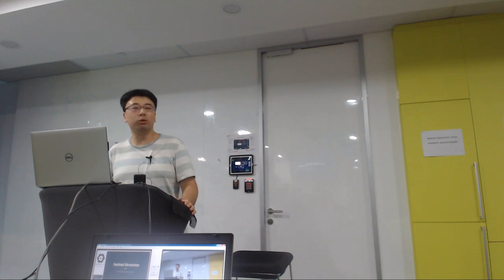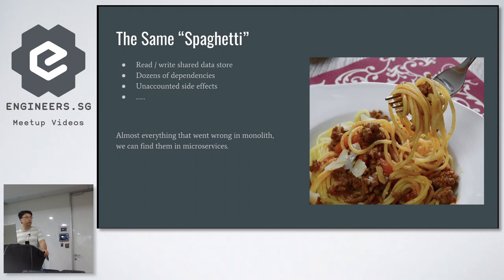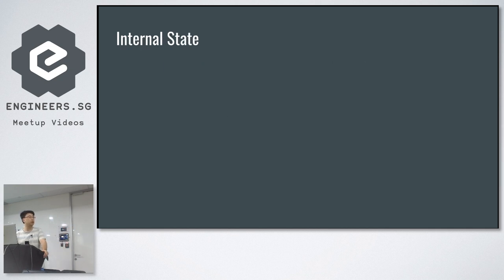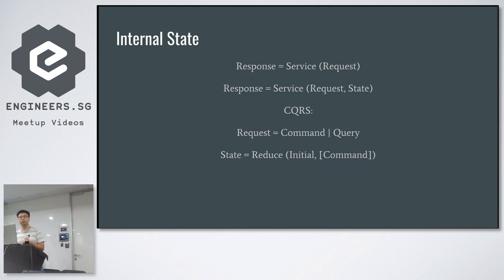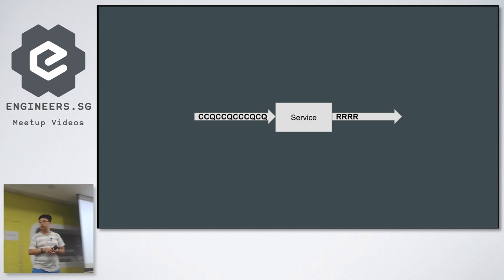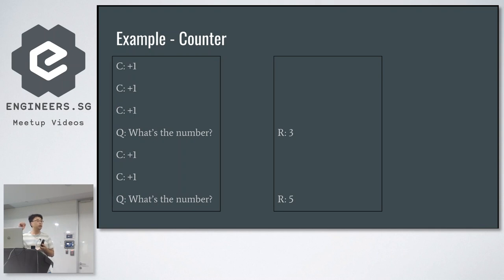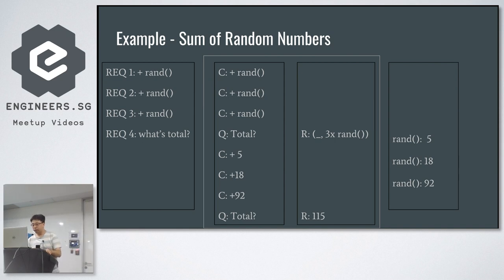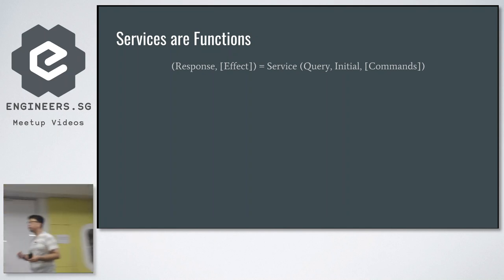Functional Microservices - Singapore Clojure Meetup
Speaker: Xing Yang

Abstract:

Difficulties in delivering monolith application lead software practitioners to move to microservice architecture. However many microservice projects simply repeated the mistakes made in the monolith applications, resulted in same poor quality deliveries with harder to diagnose issues.

This presentation proposes that microservices can be modelled as functions, where purity can be maintained by a) adopting CQRS concepts and modelling internal states as reduced over incoming commands; and b) pushing side effects towards system boundaries. With services as functions, a group of services working together therefore can be modelled as functional compositions.

Organizer: Flybot Pte Ltd